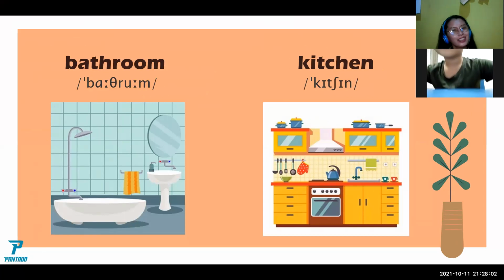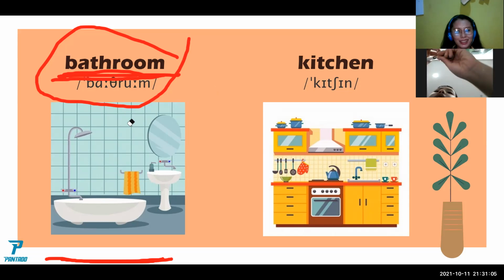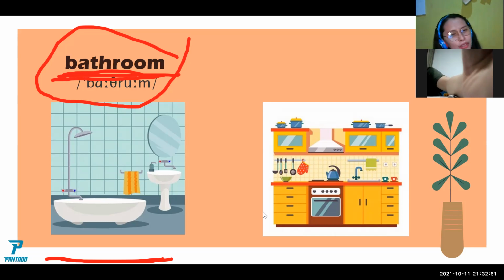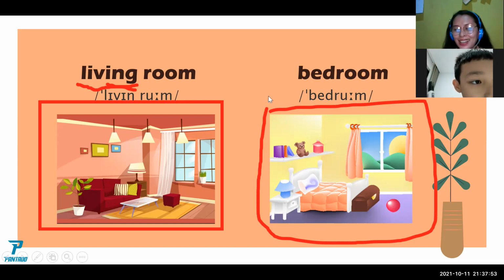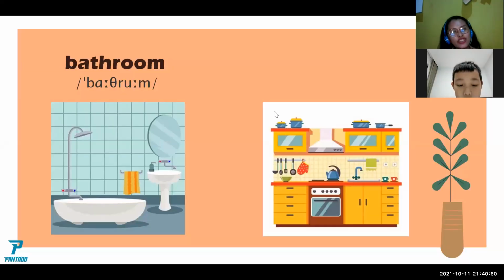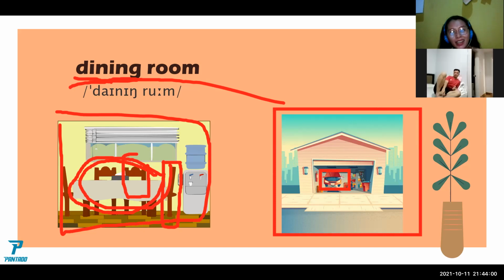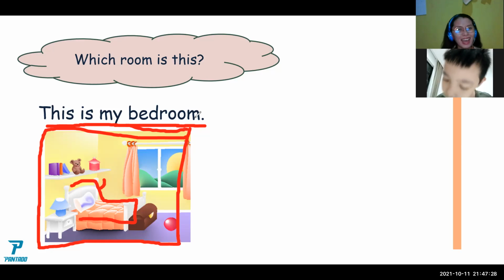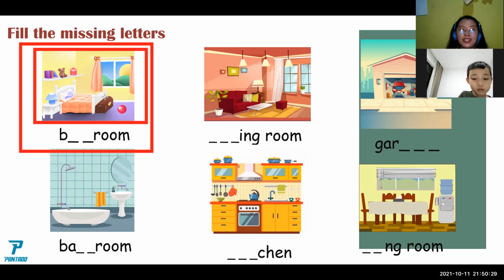PK2103032- 10-11-21 - MY HOUSE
LEVEL 1- MY HOUSE